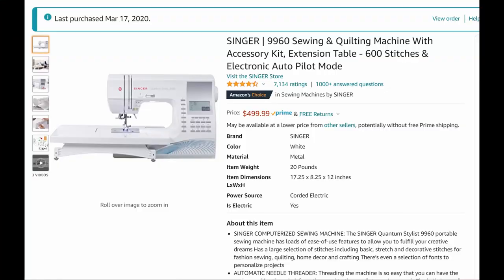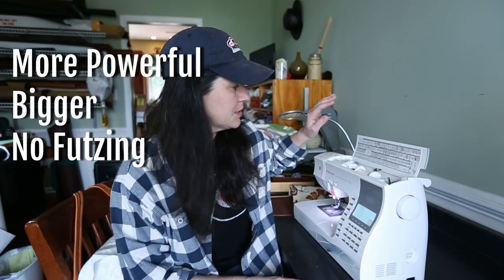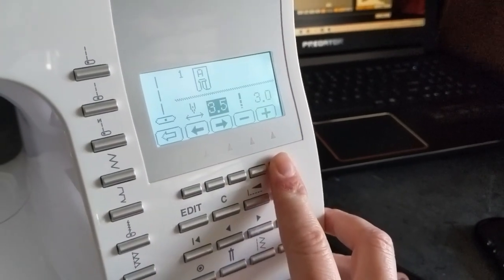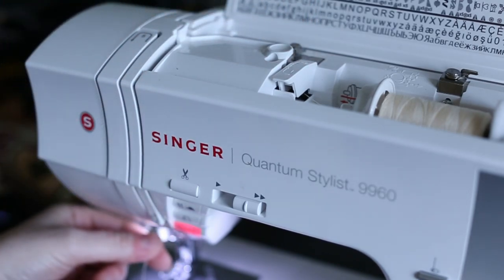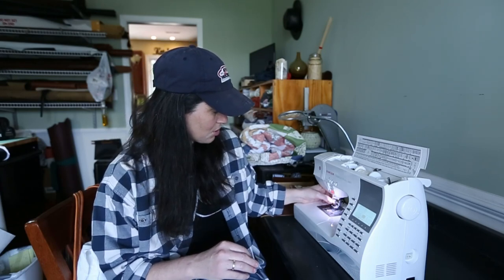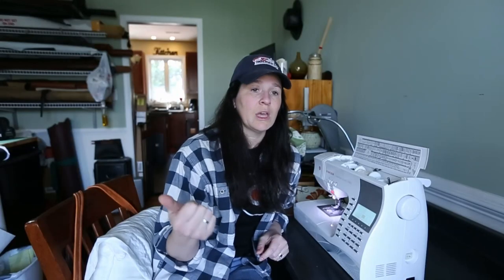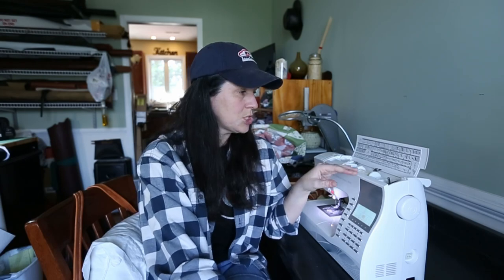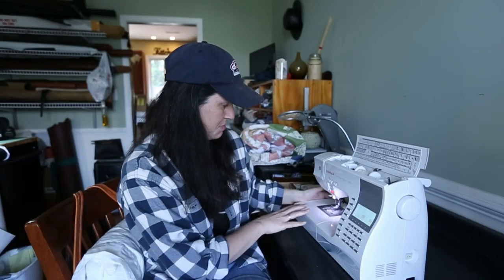Singer Quantum Stylist 9960 Review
I LOVE my Singer Quantum Stylist 9960 sewing machine but probably not for the reasons you may think. I don't care about all the fancy bells and whistles. I just want a machine that I can use while sitting on the floor.

Plus, THANK YOU to everyone who responded to my lame cry for more subscribers before my 40th birthday! You guys helped make my day pretty dang special.

Leather bags and accessories
Upcycled textiles and art: